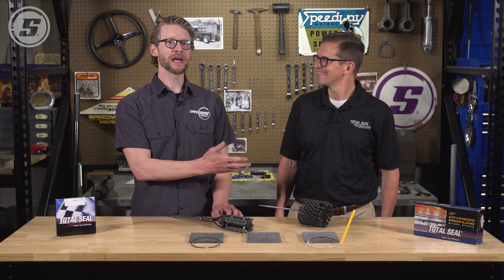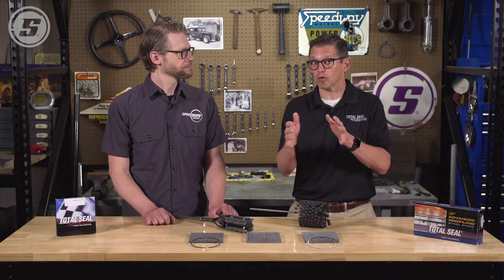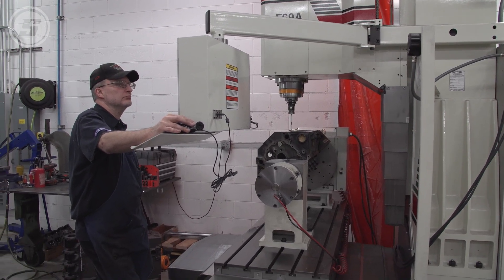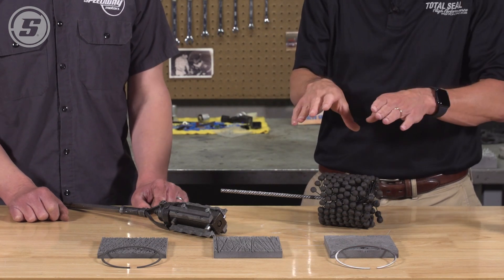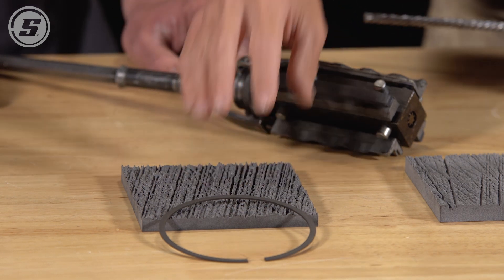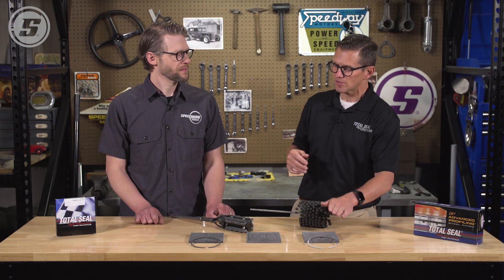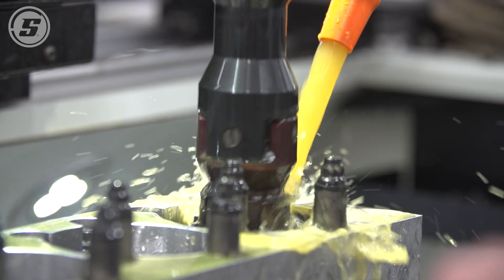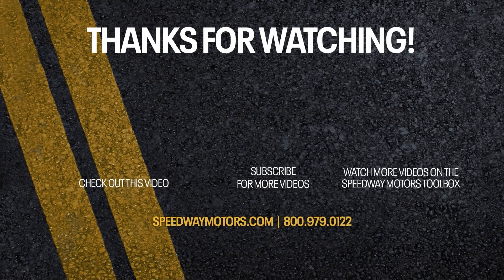DIY Engine Cylinder Ball Hone 101 | Dingle Ball vs Machine Shop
Have you ever wondered what a cylinder hone is, or how to hone an engine cylinder? Don’t worry, we’ve got you covered!

Lake Speed Jr. from Total Seal Piston Rings joins us to discuss when you should do a hone and re-ring at home and when you should just take it into the shop for professional help.

There are many variables to consider here, but if you’re working on a high horsepower engine, especially one with steel piston rings, you should let the machine shop use a Rottler or a CNC hone to ensure the surface finish, bore geometry, and cross hatch angle are all correct.

However, a street engine can use a ball hone to resurface the cylinder as long as there’s no step at the top. A cylinder with more wear and a step will require an abrasive hone head that can remove stock and create a round straight cylinder.

00:00 - Introduction
00:21 - What is a Cylinder Hone & When Do You Need One?
01:03 - Can I Ball Hone an Engine at Home?
02:24 - Why Piston Ring Types and Piston Ring Materials Matter
03:48 - What Grit Should I Use to Hone Each Cylinder
05:49 - Engine Cylinder Hone Machine VS Dingle Ball Hone